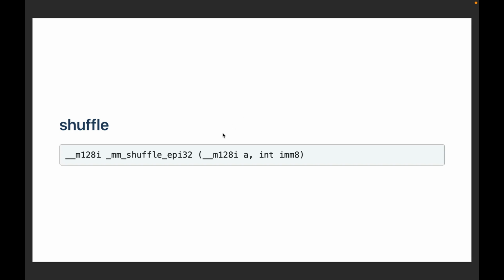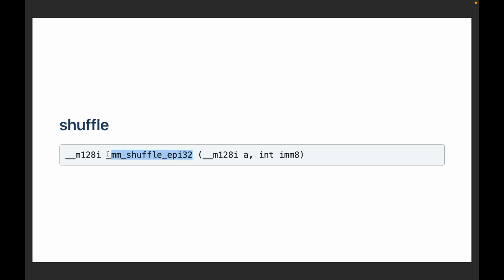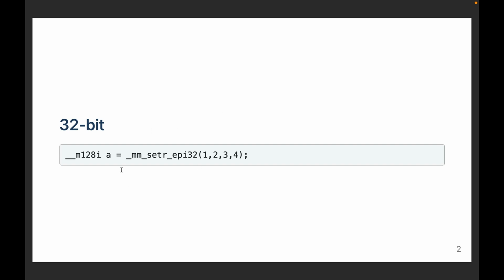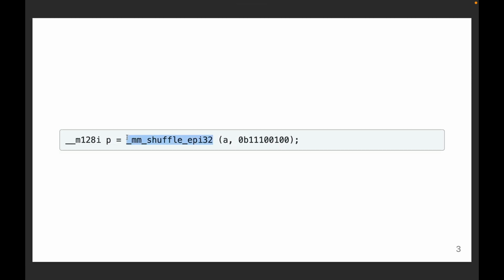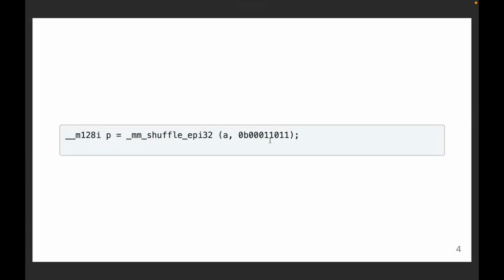shuffle instruction (SIMD)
Description of the shuffle instruction (32 bits)